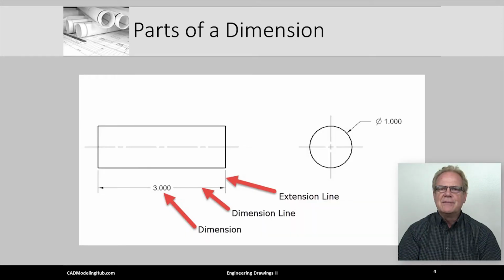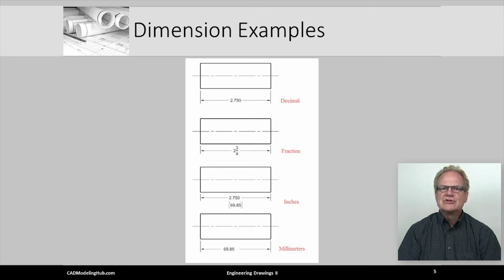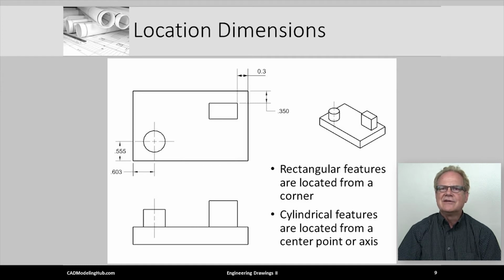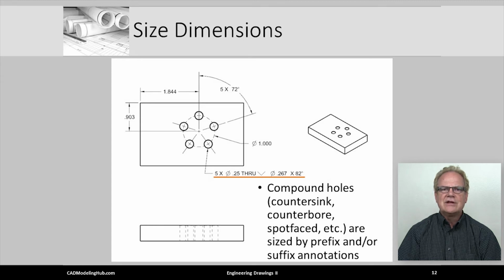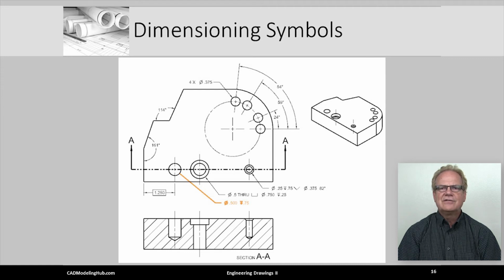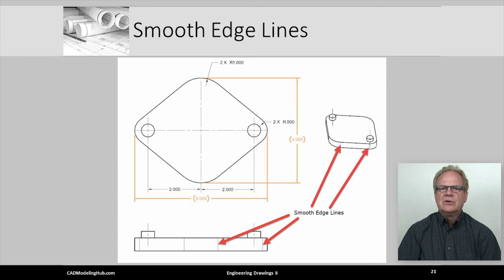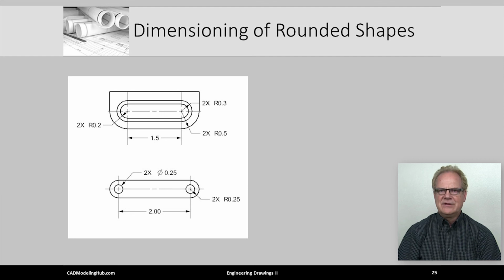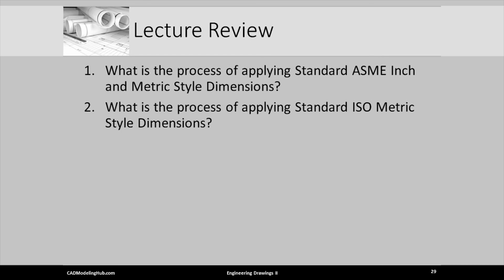Standard Dimensioning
This video is called “Standard Dimensioning.” It is the 24th video in the Engineering Design, Modeling and Graphics series, and is brought to you This video instructs new and aspiring mechanical engineers, aerospace engineers, and automotive engineers on the ASME and ISO principles and techniques of the standard dimensioning. This video also explains and illustrates proper usage and application of both inch and metric dimensions. We illustrate how to fully dimension different geometric features. Also covered are the special and unique graphic symbols used in the dimensioning process.  Yes, the CAD system have auto dimensioning functions, but these generally do not conform to good dimensioning practice, so engineers and designers are still required to either fully dimension their designs or cleanup what has be auto dimensioned. General location and size dimensions are explained, with details being taught for horizontal, vertical, radial, angular, etc. dimensions.  What heretofore was done manually, with paper and pencil, is now done by engineers and designers use computer-aided design (CAD), sometimes referred to as 3D CAD, systems to accurately create 3D Designs and to simulate 3D products. It is the creation of correct and accurate engineering drawings that are fully dimensioned using either ISO first angle projection or ASME third angle projection that allows manufacturers to correctly interpret the design’s working drawings. This video introduces correct use and placement of standard inch and metric dimensions.